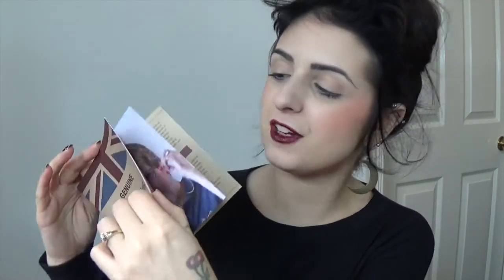Dr Martens Award Boots!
Yay, I got my award pair guys. I'm gonna start the breaking in process, wish me luck!